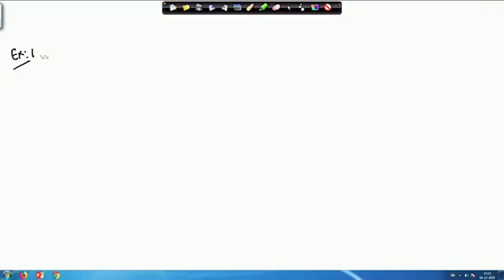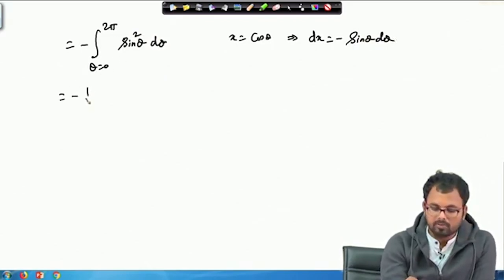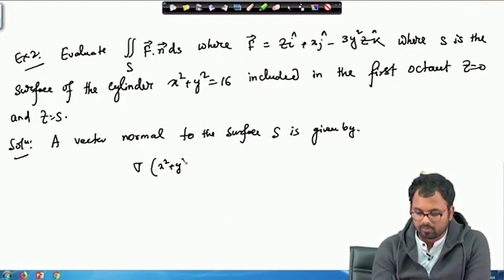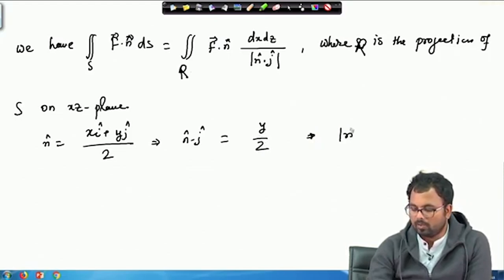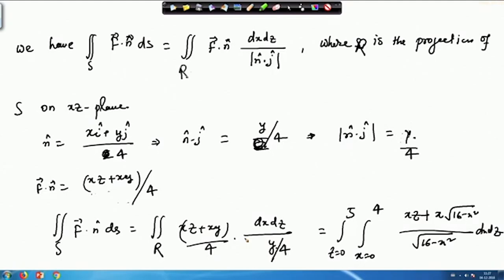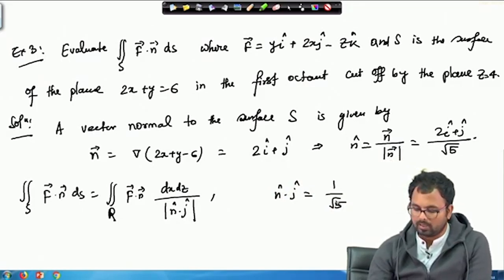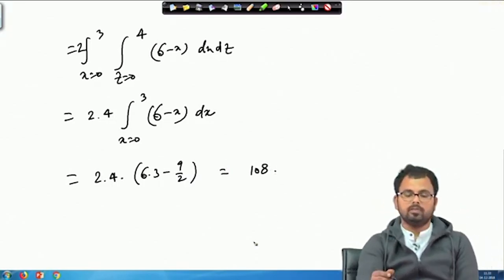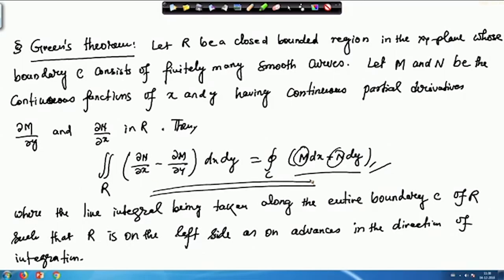Lecture 55: Surface integral (Contd.)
Subject : Mathematics
Course Name : Integral and Vector Calculus